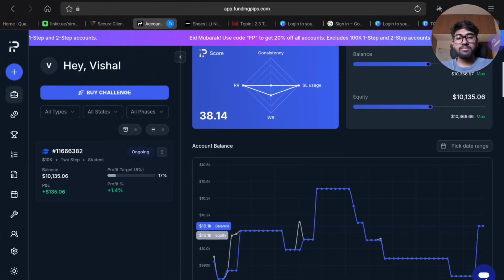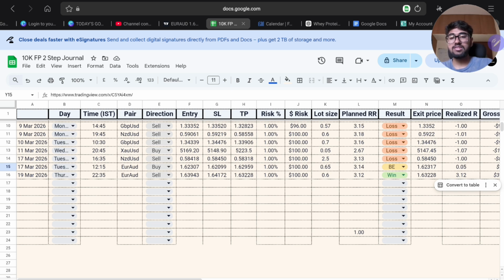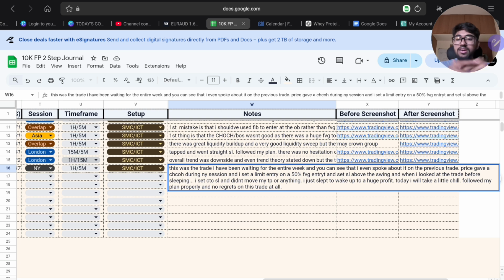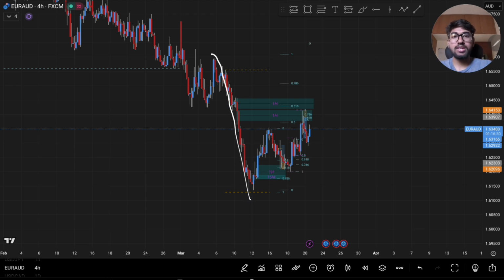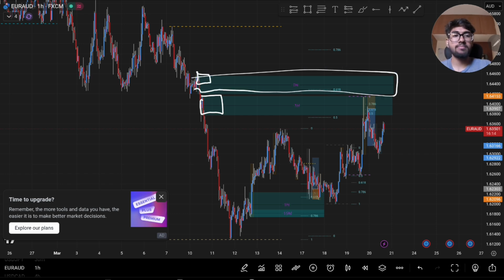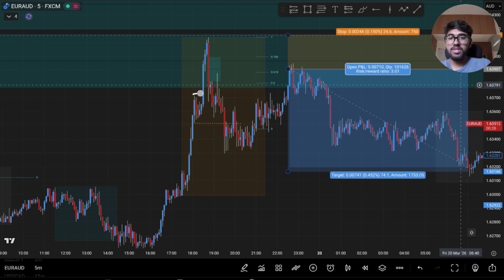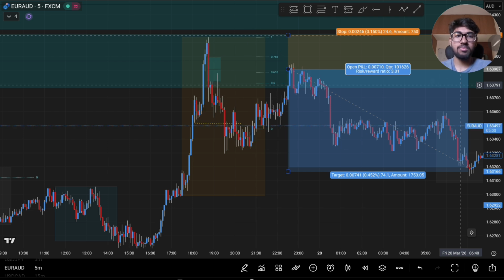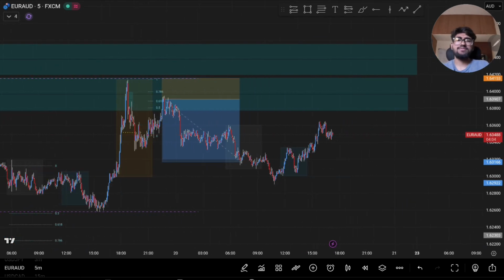"Waited All Week for This Trade…" +3R Overnight Win | EURAUD Trade Review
In this video, I break down a perfectly executed forex trade where I followed my plan, held overnight, and woke up to a full 3R profit. This is a complete trade breakdown using Smart Money Concepts (SMC), where I walk you through the exact process from analysis to execution.

The goal of this video is to show what happens when discipline, patience, and execution align. I explain how I waited the entire week for this setup, identified the right liquidity zones, order blocks, and Fibonacci levels, and executed the trade with clarity.

This was a New York session trade that transitioned into an overnight hold, and I explain why this type of execution can sometimes be cleaner compared to forcing intraday trades.

In this video, you’ll see:
• Funding account dashboard (real results)
• Full journal breakdown of the trade
• EURAUD sell setup explained step-by-step
• Entry based on Fibonacci retracement + fair value gap
• Stop loss placement and risk management
• Why patience and waiting for A+ setups matters

This trade is a strong example of how following your system consistently can lead to clean results, especially after a difficult period.

Everything shared here is my personal trading experience and execution.

⏱️ Timestamps
00:00 Intro – Best Feeling in Trading
01:00 Funding Account Dashboard
01:35 Trade Journal Breakdown
02:55 EURAUD Setup (Higher Timeframe)
03:15 Fibonacci Entry & Execution

Concepts Used
• Smart Money Concepts (SMC)
• Liquidity sweeps
• Order blocks
• Fair Value Gaps (FVG)
• Fibonacci retracement entries
• Change of Character (CHOCH)
• Risk management & execution

The focus is on execution, patience, and clarity in trading decisions.

This is where I share my charts, trade breakdowns, and community updates.